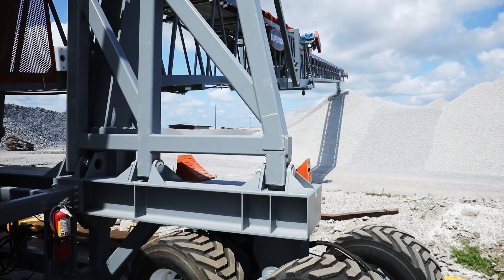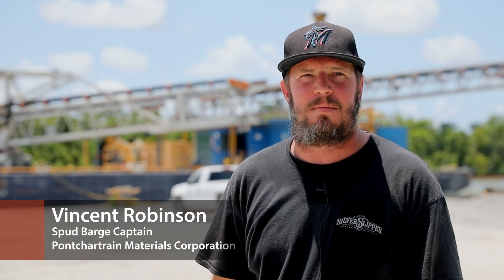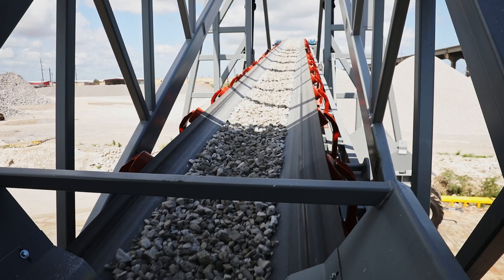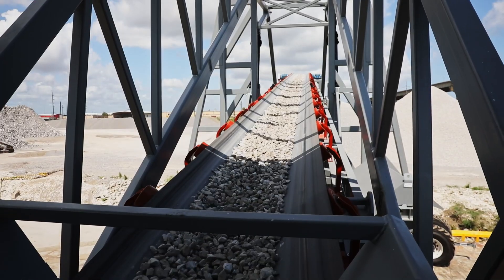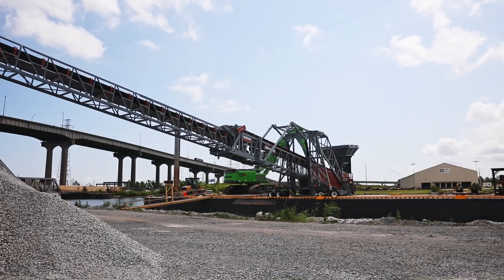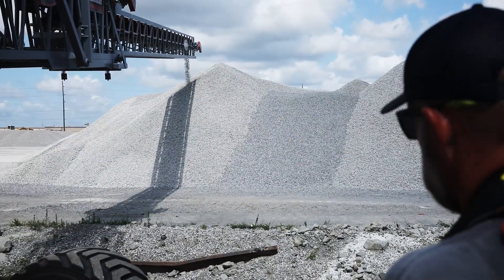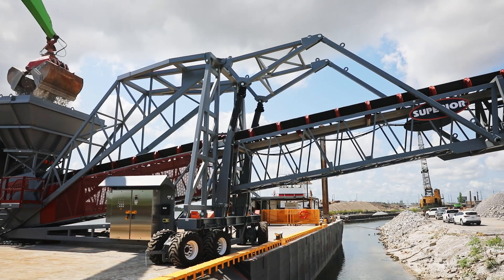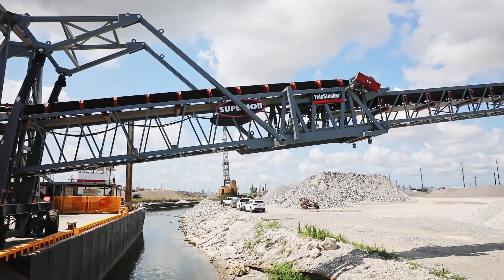Barge-Mounted Conveyor Makes Quick Work Moving Material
This specially design TeleStacker® Conveyor helps Pontchartrain Materials Corporation in Louisiana to unload barges.  Learn more about Superior Industries' river terminal solutions at our website.